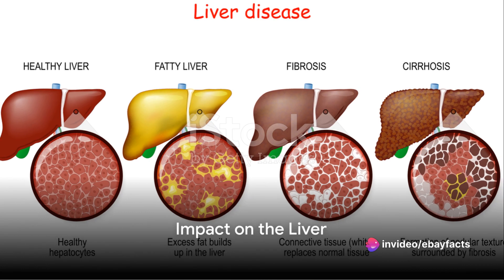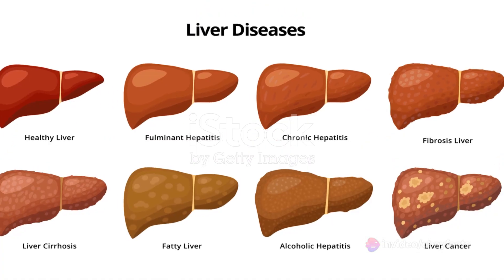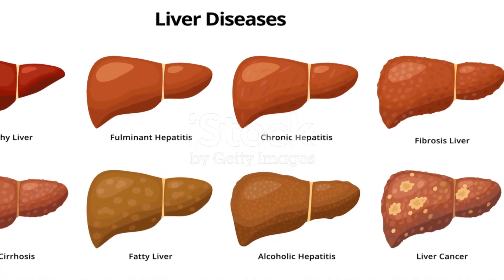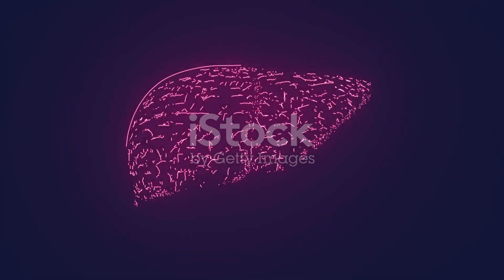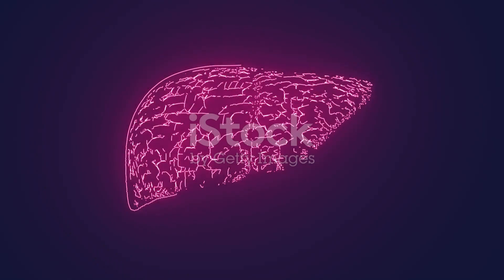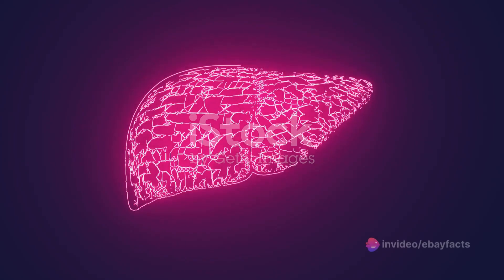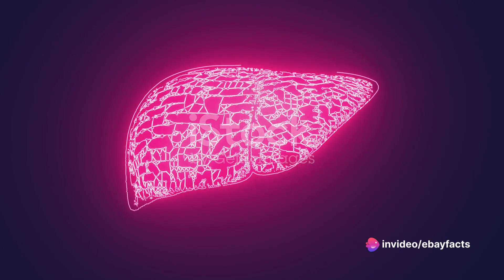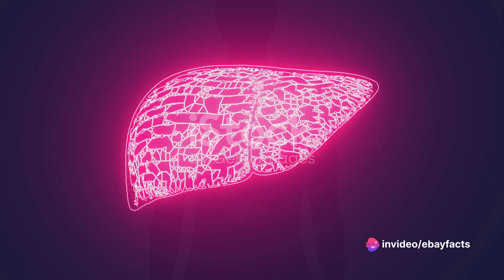How diabetic ketoacidosis (DKA) affects the body.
Ketoacidosis, specifically diabetic ketoacidosis (DKA), can have profound effects on various organs in the body. The condition is characterized by high levels of blood ketones, elevated blood sugar, and metabolic acidosis. Here's a breakdown of the impact on different organs:

Brain: Ketones, which are acidic molecules, can affect the central nervous system. In severe cases of ketoacidosis, there may be neurological symptoms such as confusion, lethargy, and in extreme cases, coma.

Kidneys: The kidneys play a role in excreting ketones from the body. In ketoacidosis, the kidneys may work to eliminate excess ketones, leading to increased urination and dehydration. However, severe dehydration can compromise kidney function.

Heart: Dehydration and electrolyte imbalances associated with ketoacidosis can affect the cardiovascular system. The heart may experience stress due to reduced blood volume and imbalances in electrolytes like potassium.

Liver: The liver is involved in ketone production, but in ketoacidosis, the excessive production overwhelms the body's capacity to use or eliminate them effectively. This contributes to the accumulation of ketones in the blood.

Pancreas: In type 1 diabetes, which is often associated with ketoacidosis, the pancreas doesn't produce insulin. The absence of insulin impairs the body's ability to use glucose for energy, leading to increased reliance on fat metabolism and ketone production.

Lungs: The respiratory system may respond to metabolic acidosis by attempting to eliminate excess acids through increased breathing. This can lead to a condition known as Kussmaul breathing, characterized by deep, rapid breathing.

Gastrointestinal system: Nausea, vomiting, and abdominal pain are common symptoms of ketoacidosis, affecting the digestive system. These symptoms can contribute to dehydration and electrolyte imbalances.

If left untreated, diabetic ketoacidosis can progress to a life-threatening condition. Prompt medical intervention is crucial to stabilize blood sugar levels, correct dehydration and electrolyte imbalances, and administer insulin therapy to address the underlying cause. Monitoring and managing blood sugar levels, along with regular medical check-ups, are essential for individuals with diabetes to prevent complications like ketoacidosis.